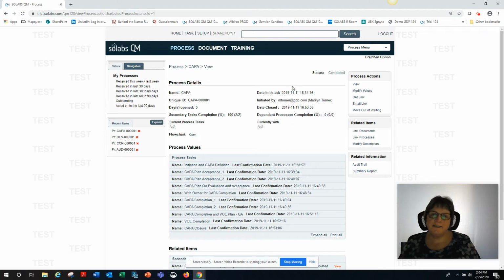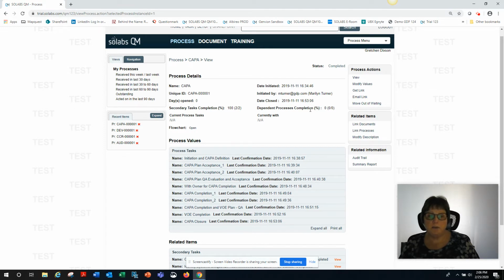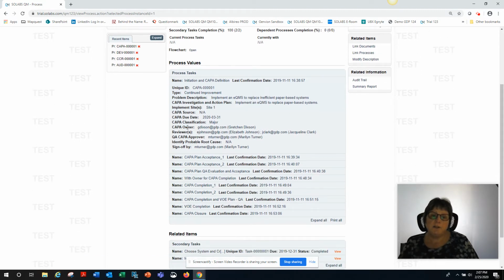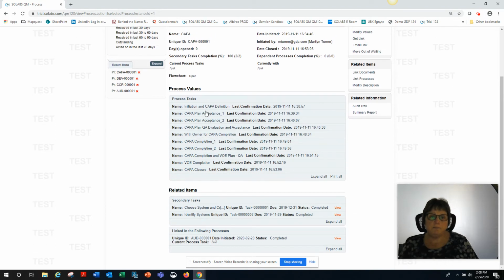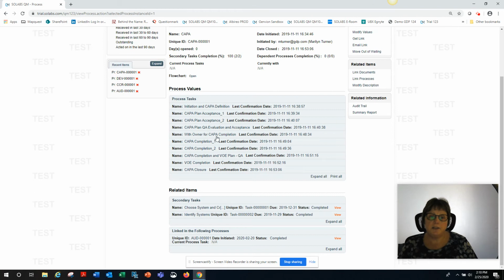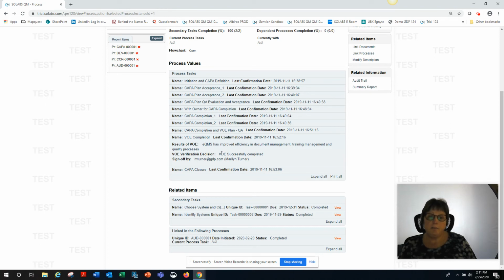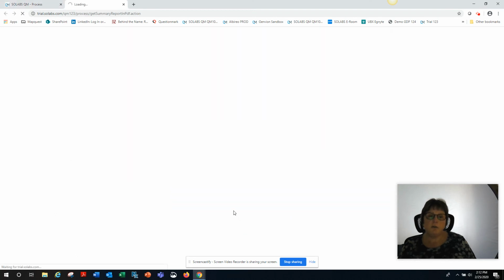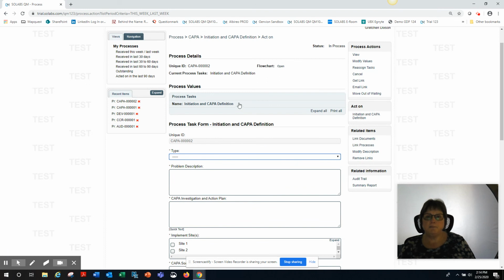SOLAB QM 10: Overview of CAPA Process App P0050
This video provides an overview of a completed CAPA Process, discussing the workflow and the metadata that can be entered at each step.